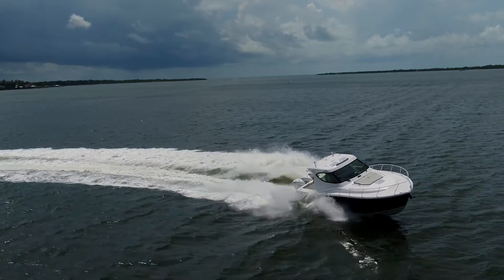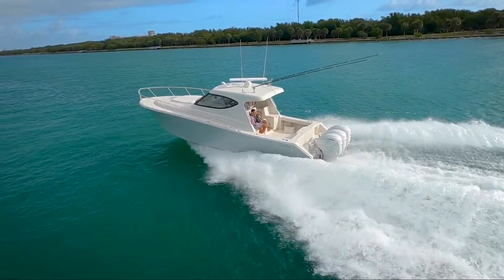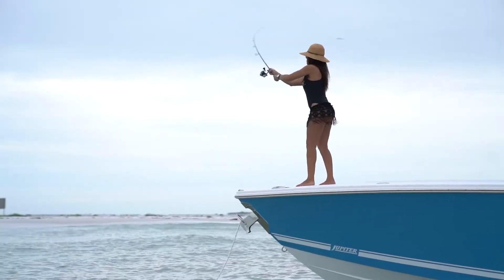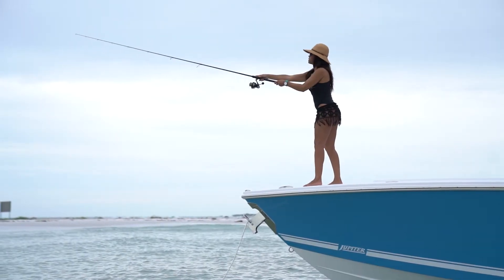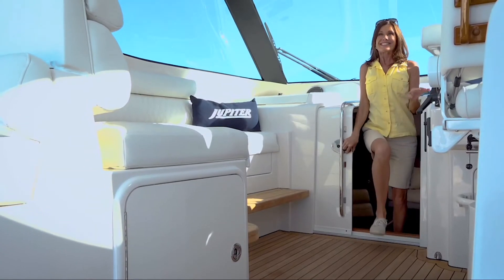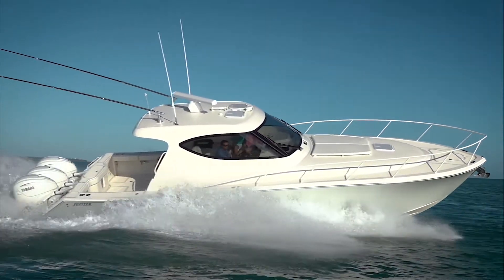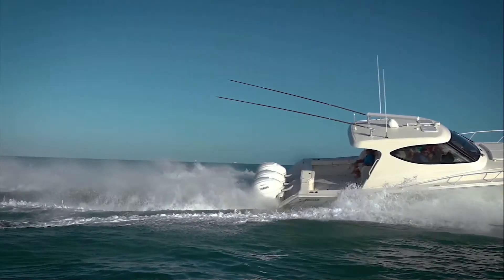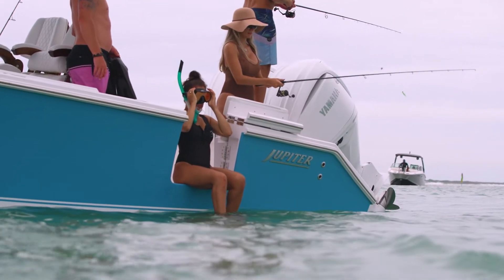Customization | Jupiter Marine Highlight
When you purchase a Jupiter, you buy into your very own, personalized vision. We build the boat, but you're right at the helm from the start.